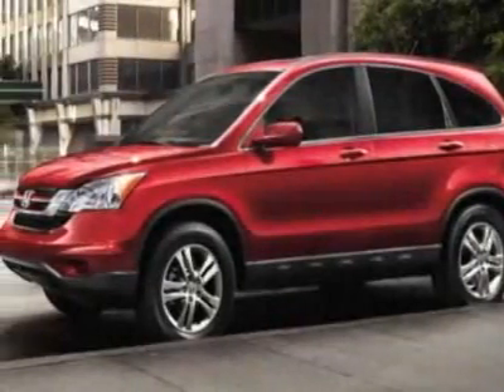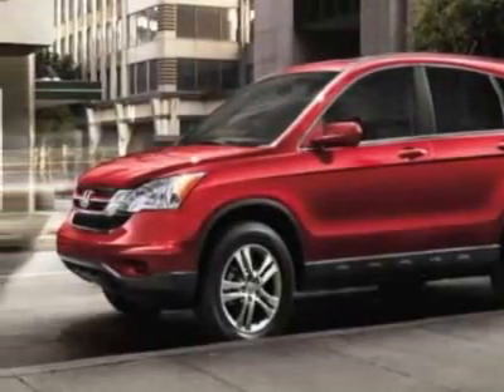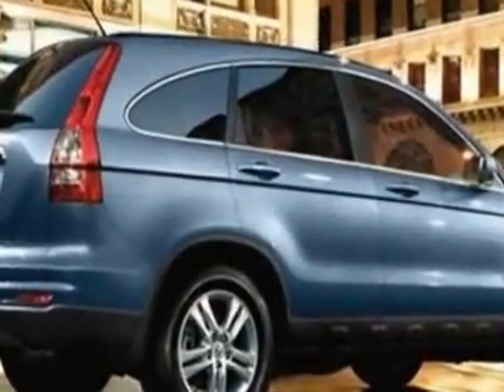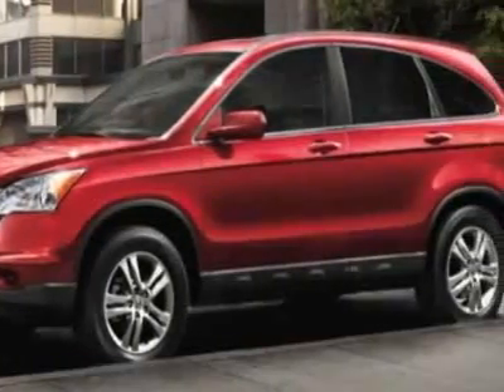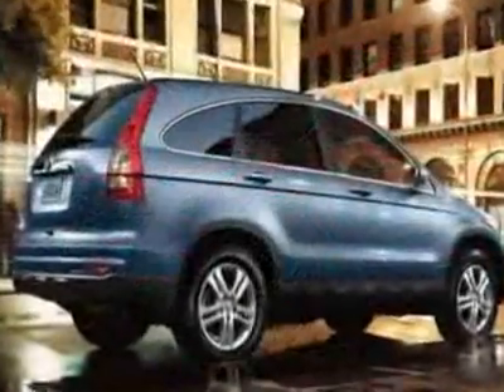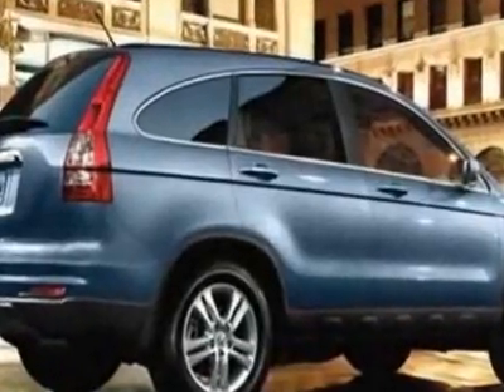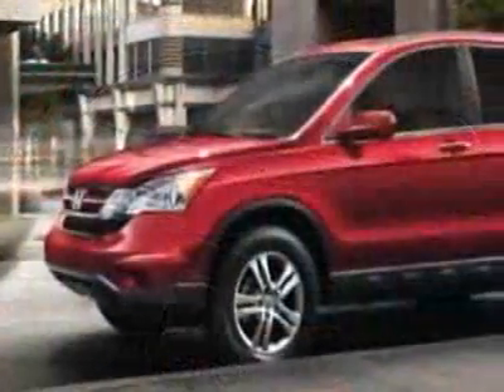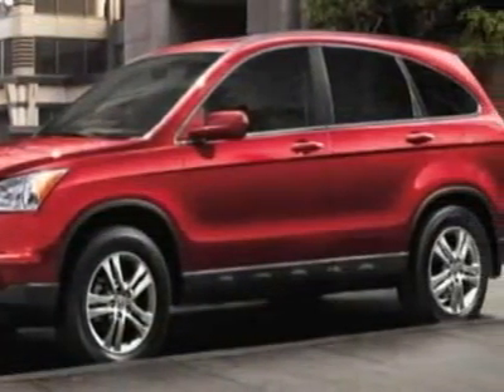2011 Honda CR-V 4WD 5dr EX-L SUV - Fort Wayne, IN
Don Ayres Honda, Fort Wayne, IN - Honda Certified With 7 Year / 100,000 Mile Warranty